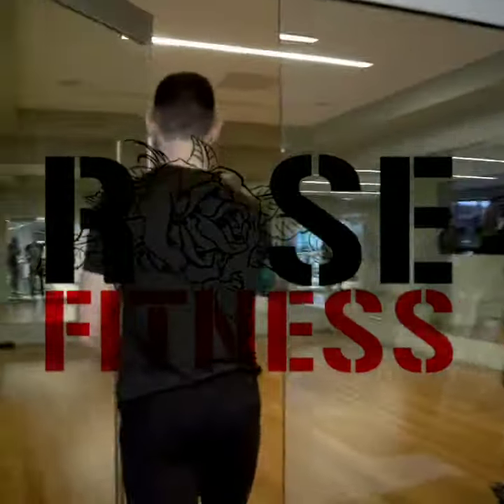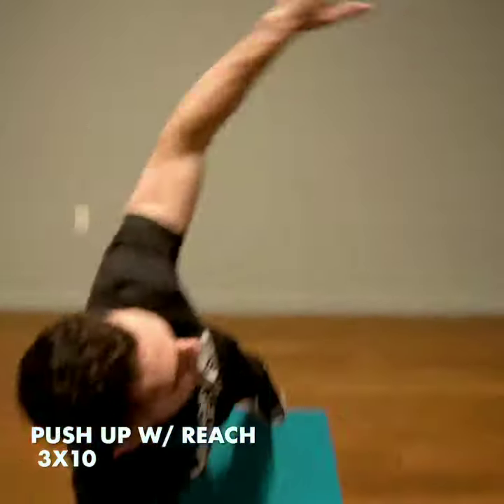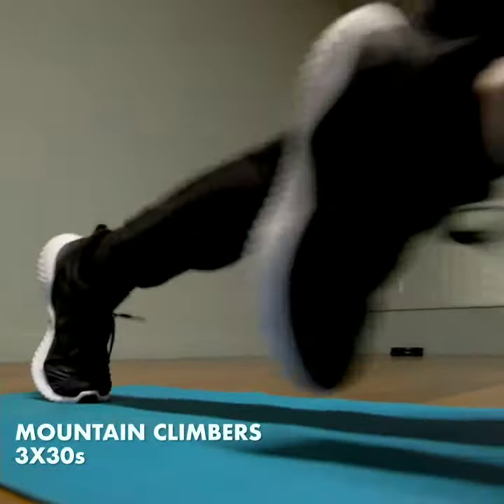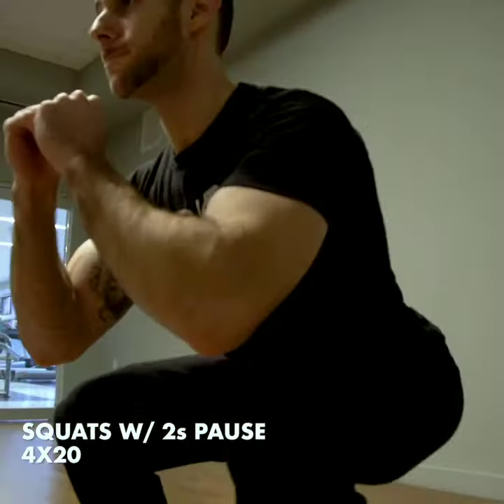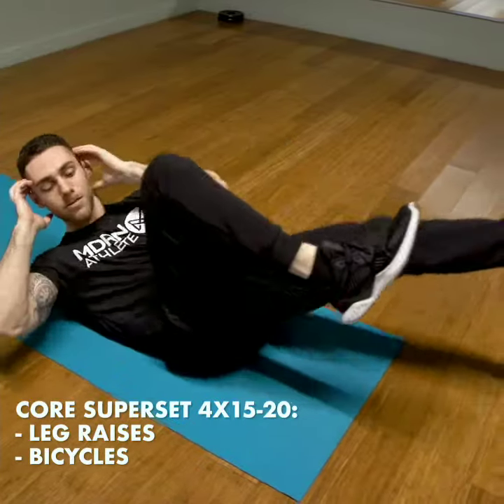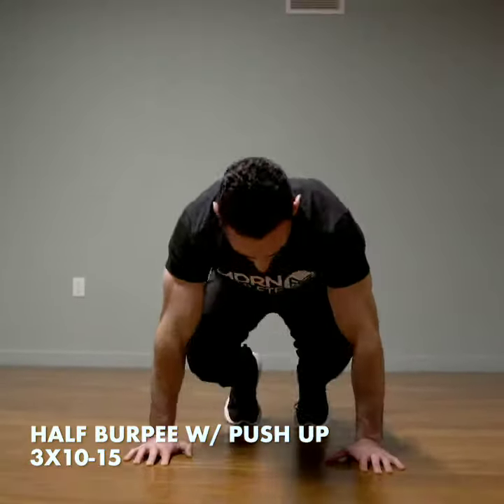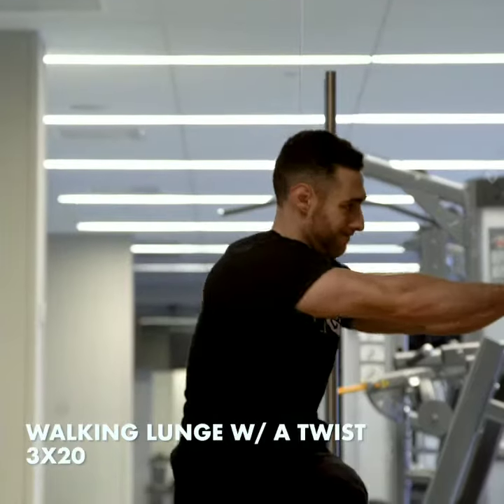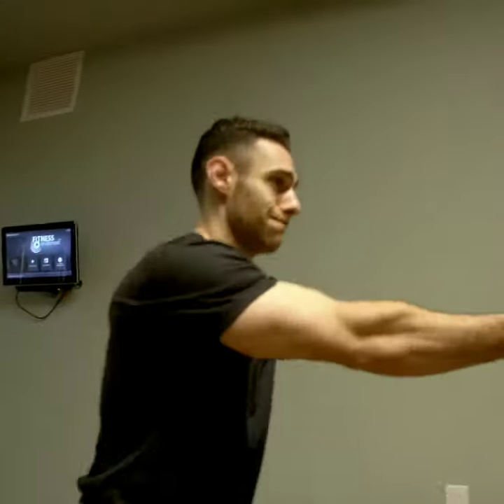Bodyweight Full Body Home Workout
Give this workout a try at home for a quick and effective full body workout.